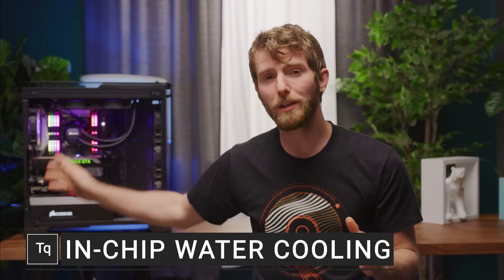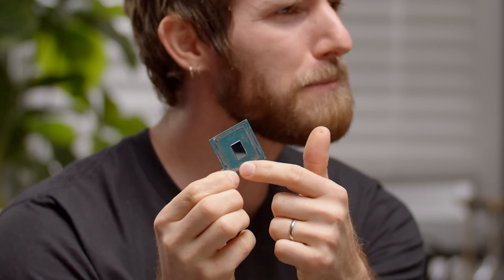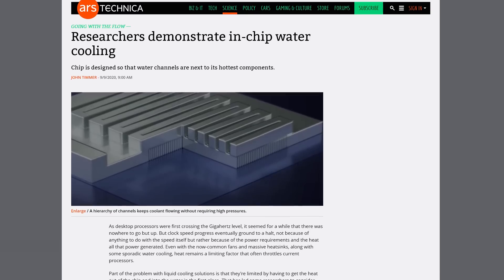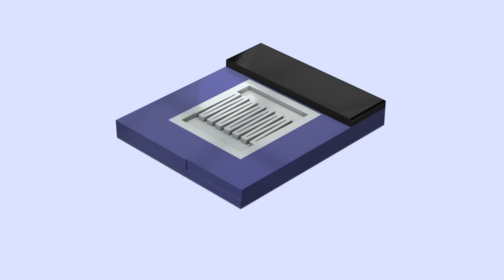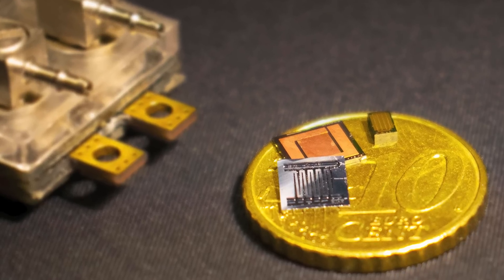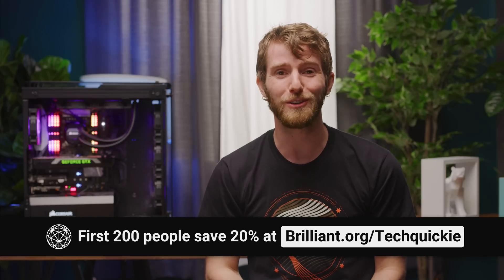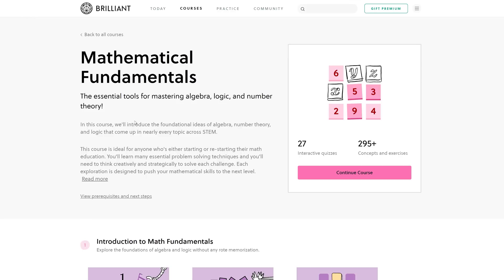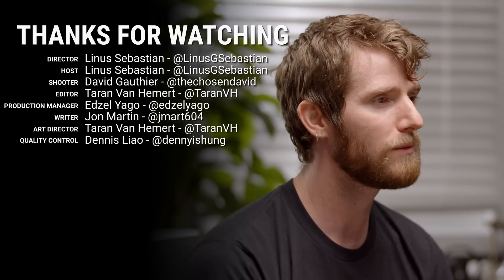Water Cooling INSIDE A CPU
Check out the POWERlab at Ecole Polytechnique Fédérale de Lausanne, who performed the research featured in this video

Learn about a new in-chip water cooling method that might make its way into processors sooner than you think!